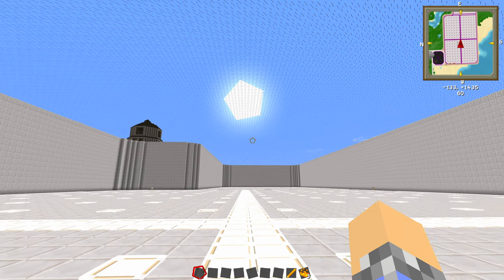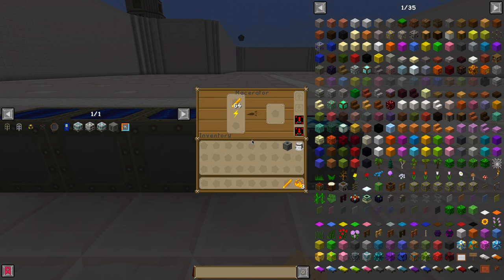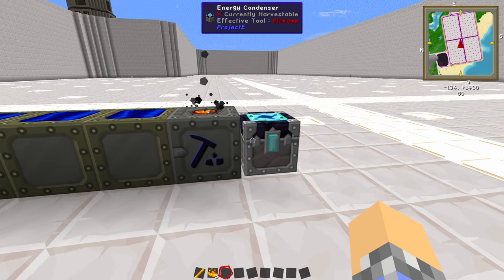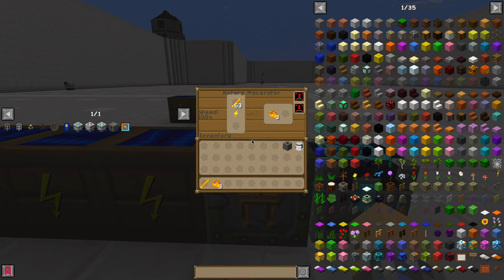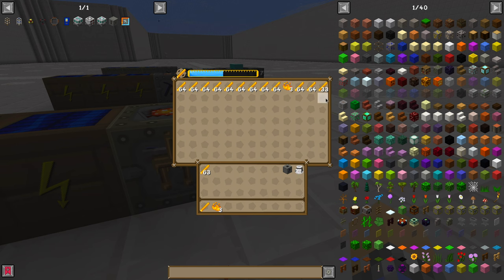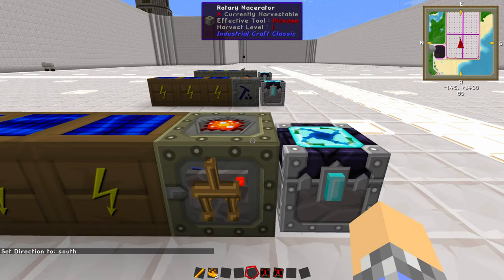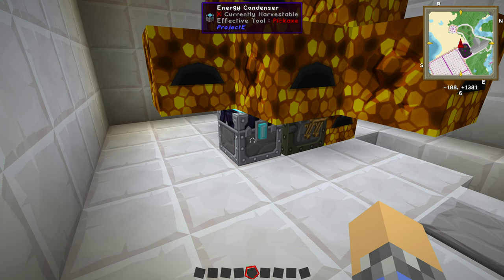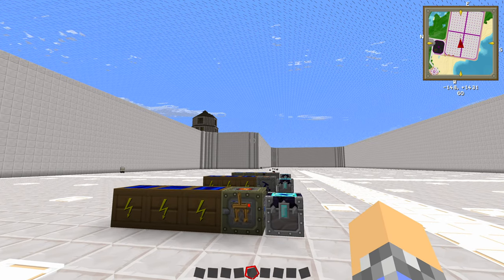EASY & FAST EMC Guide | ProjectE | Tekkit 2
Howdy Folks! If you've been searching for a fast and effective method of generating EMC in your Tekkit 2 world, than you have come to the right place! This is guaranteed to be the BEST method imaginable for generating FAT STACKS of HIGH EMC items, like RED MATTER, in no time flat!

❖ CHAPTERS ❖
00:00 - Howdy Folks! Got EMC?
00:49 - Basic
03:40 - Intermediate
04:26 - Advanced
08:44 - Expert
10:30 - Conclusion